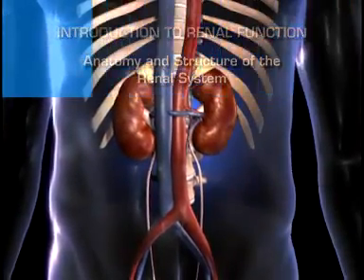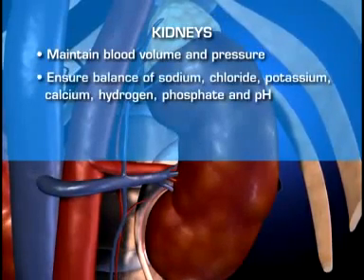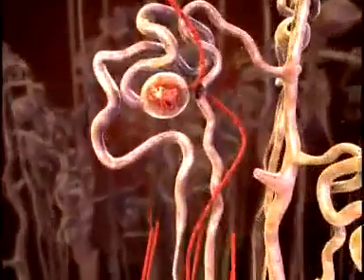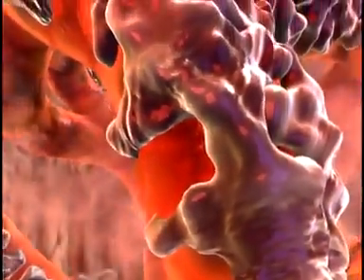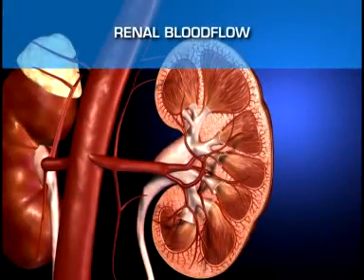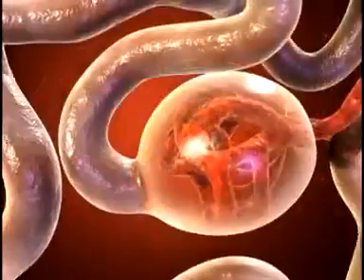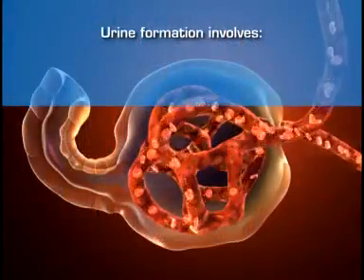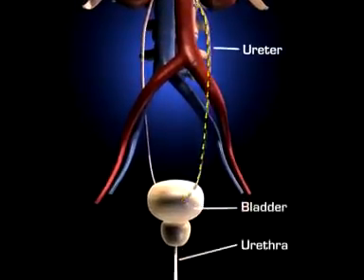Batu Ginjal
Video Diatas hanyalah Video Sharing, dengan Tema Umum Kesehatan, dan diambil dari berbagai macam sumber. Semoga dengan Video ini dapat memberikan penjelasan tentang Panyakit yang anda derita dan bermanfaat.

Sumber : ibecucuberlian